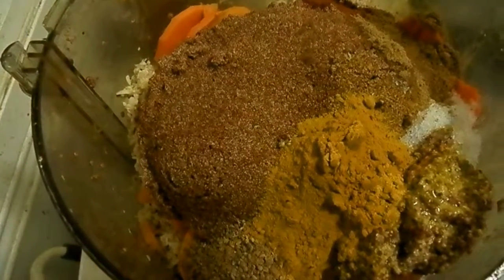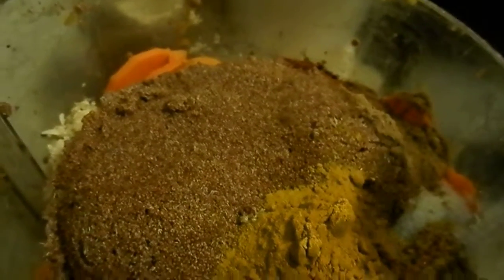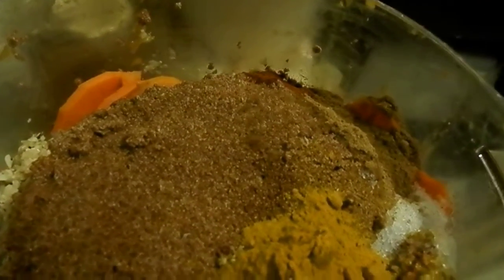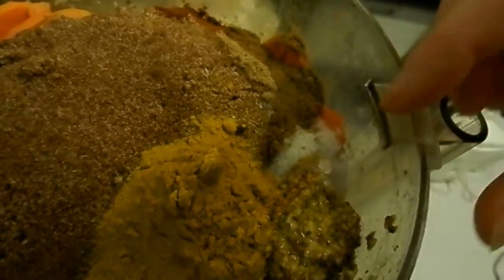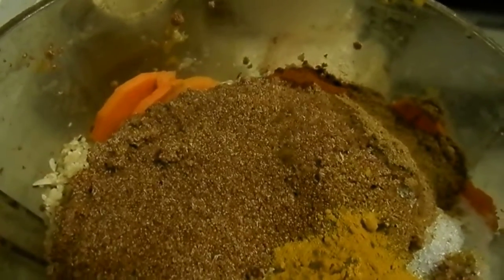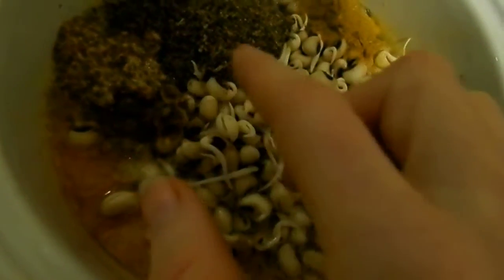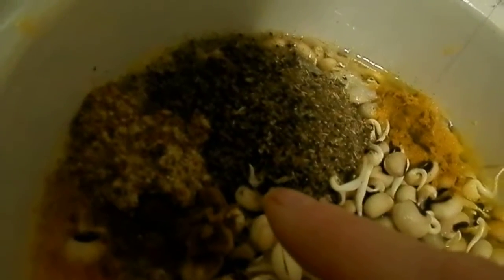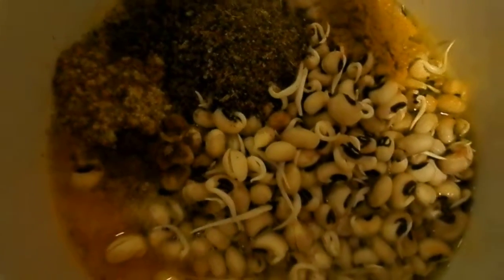PC170207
Sprouted teff and black-eyed pea dhokra cakes